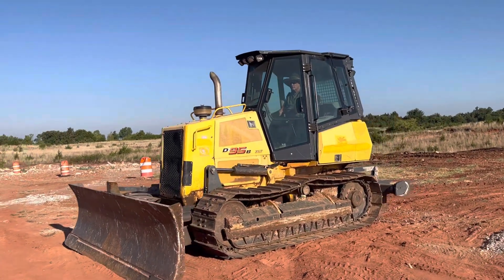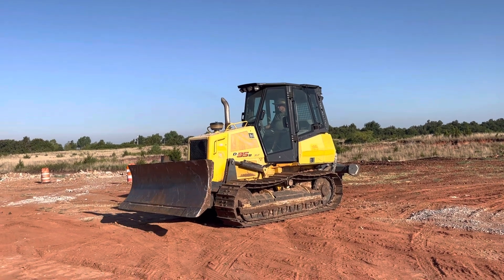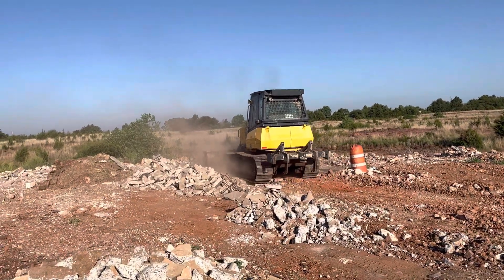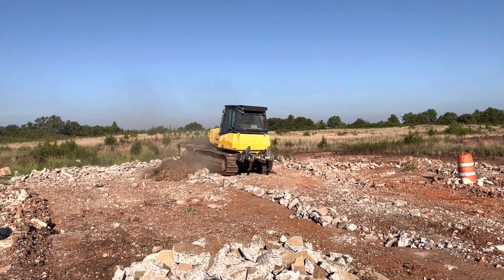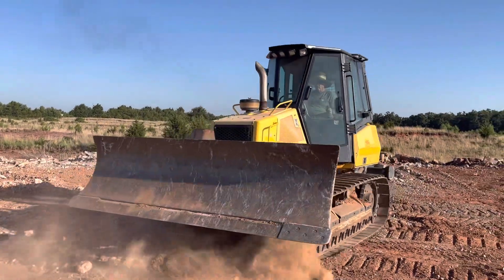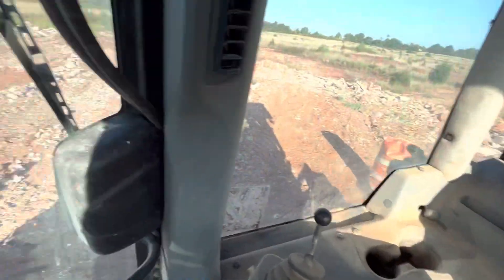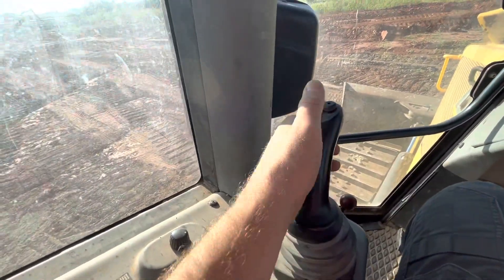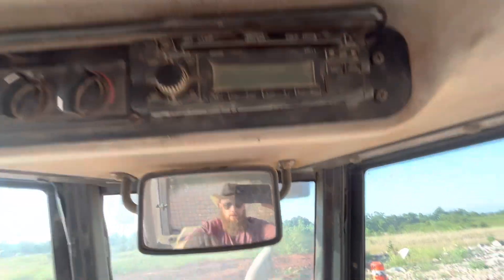New Holland / Case D95 B XLT Bulldozer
This is a walk around video of the (Case) New Holland D95B XLT Bull Dozer Running, Operating & Pushing Dirt!

I35 Equipment
2501 E Industrial Rd
Guthrie, Ok 73044